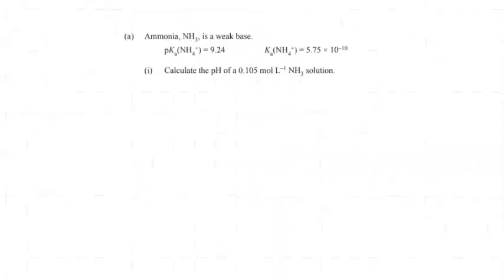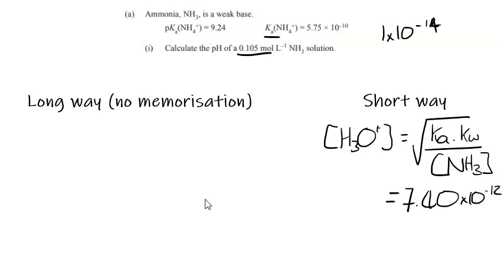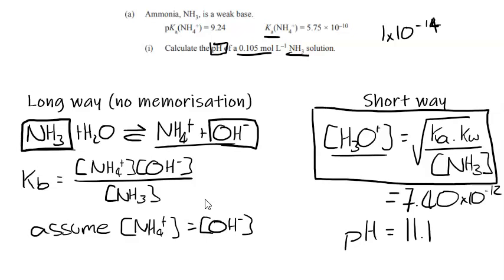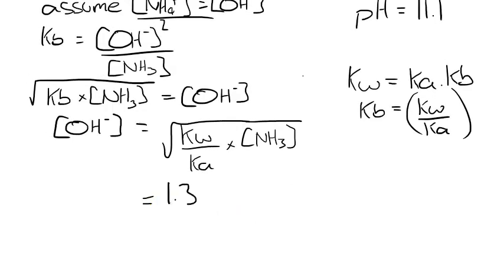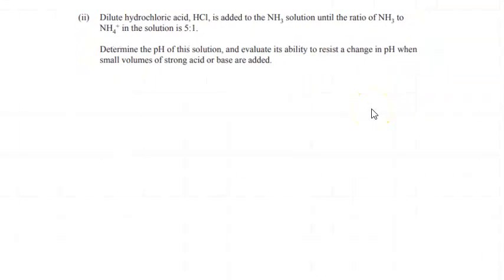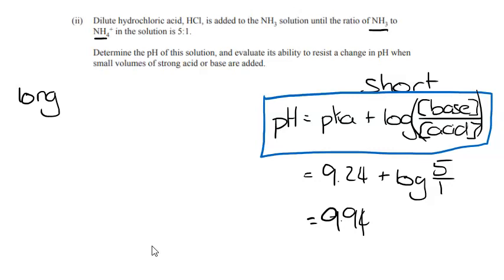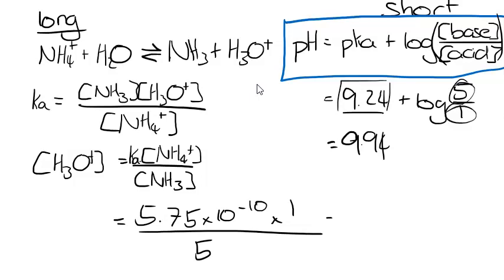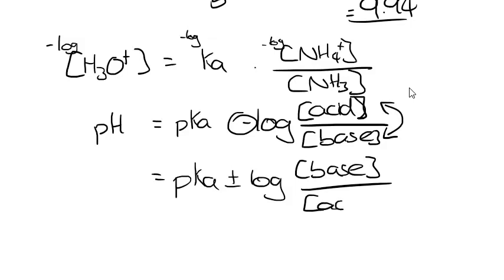Aqueous solutions - 2017 exam Question Two a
NCEA Chemsitry 3.6 - Aqueous solutions